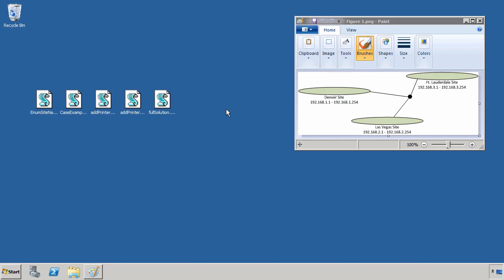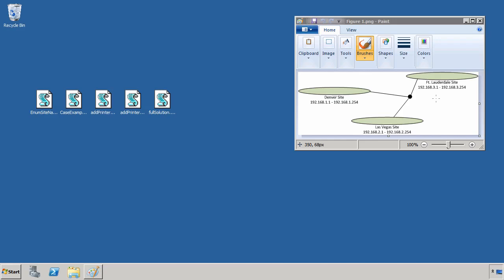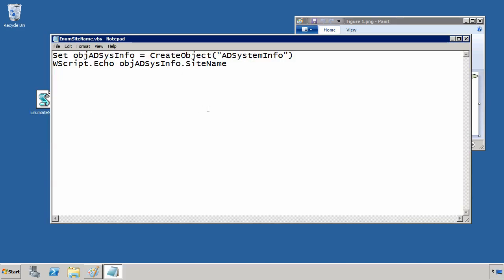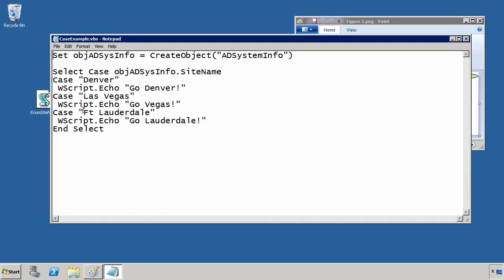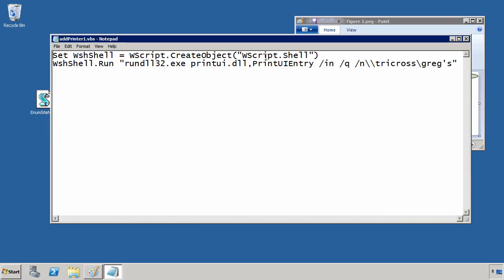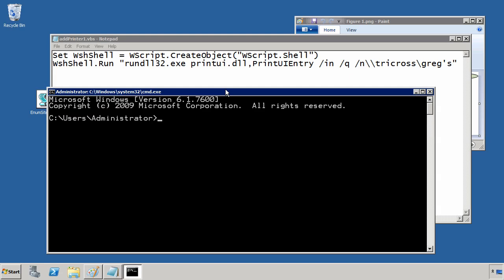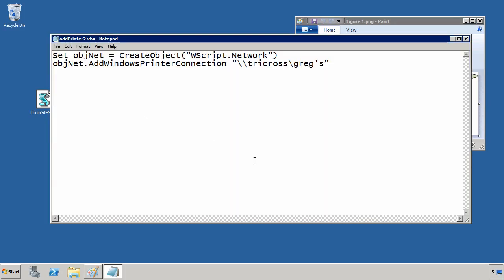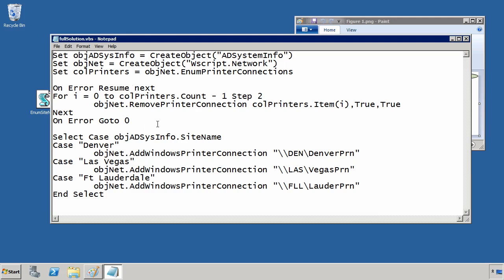Creating Logon Scripts for Mapping Printers Based on Location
In this video, Greg Shields will show you how to create a logon script framework so that you can automatically map the appropriate printer when users switch between different Active Directory sites.